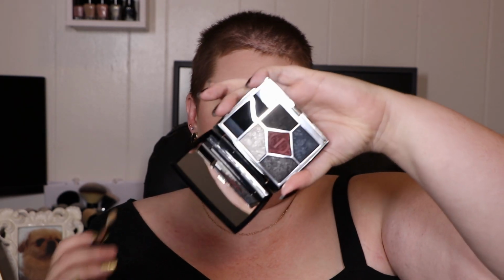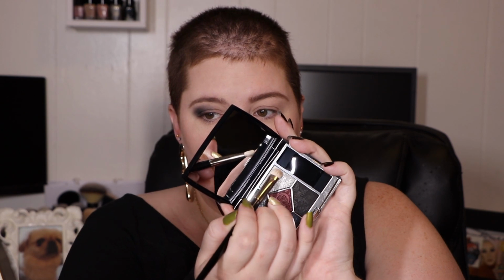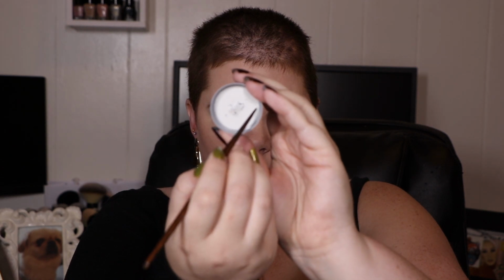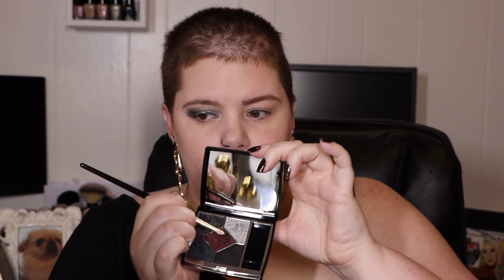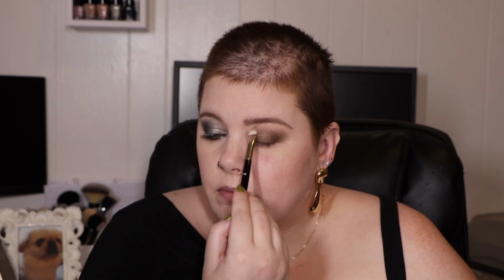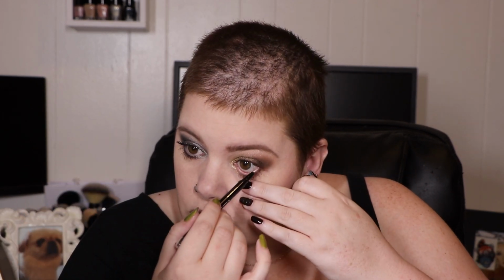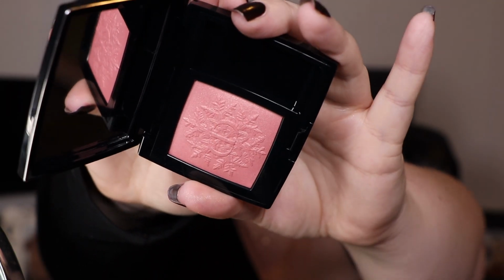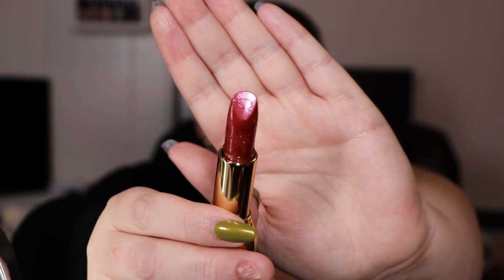Dior Holiday 2020 tutorials with Golden Snow and Black Night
Hi y'all!! I wanted to do more dramatic looks with these quints and I hope it inspires you to maybe try playing with the things you already own or to try and recreate these looks if you have the items!

Things on my face:
Primer: Make Up For Ever Step 1 Skin Equalizer -smoothing primer
Foundation: Lancome Teint Idole Ultra Wear in the shade 090 N
Bronzer: Tom Ford Soleil Bronzer in the shade Terra
Blush: Dior Golden Nights Rose Frisson
Highlight(s): Golden Nights Golden Frisson
Finished the base with Smashbox Photo Finish Primer water

Under the eyes:
Becca Anti-Fatigue under eye primer
Charlotte Tilbury Macig Vanish in Fair
Dior Forever Skin Correct in 0N
Set with: Charlotte Tilbury Airbrush Flawless Finish skin perfecting micro-powder in the shade Fair

Things on my eyes:
Eye primer: Hourglass eye primer
Both Golden Nights Quints in Black Night and Golden Snow
Golden Snow eye: Fenty Beauty flypencil in Grillz and In Big Truffle
Black Night eye: Dior 24H Stylo eyeliner in Pearly Silver and lined on top lash with Dior 24H Stylo eyeliner in Sparkling Black and Melt Gel liner in "Ok Boomer".
Chanel La Base Mascara volume and care lash primer
Chanel Le Volume De Chanel Mascara 10 Noir

Brows:
Benefit Precisely my brow in 4.5
Kaja Brow Blowout in soft brown

Things on my lips:
Diorific lipstick in Glittery Rose on the Golden Snow side
Chanel Le Rogue Duo in Passionate Red

Holiday collections tend to sell out quickly so I wanted to leave links, non affiliated, that way you could check it out and maybe pick it up before they are sold out if you're interested.

Check me out on Pantherlily86. I swear my images will get better 🤣😂🤣

Thank y'all again so very much for coming back and watching me or watching me for the first time!! Stay safe and be kind to yourself and others!